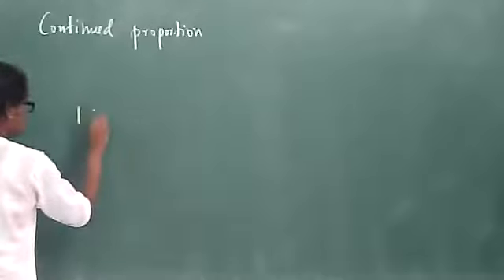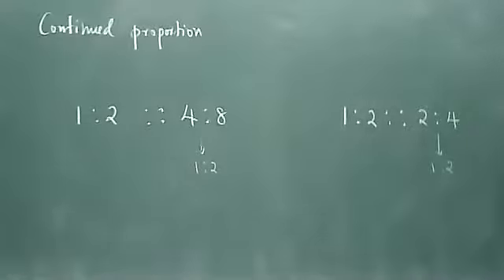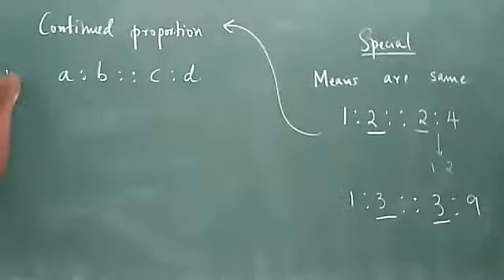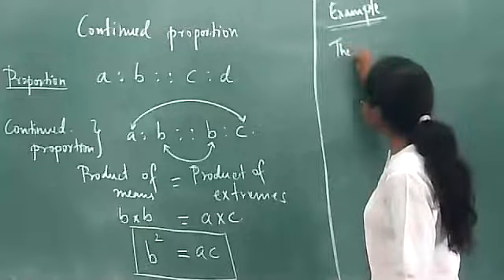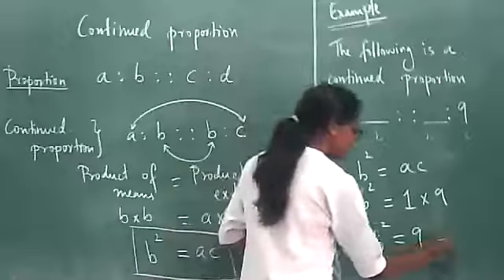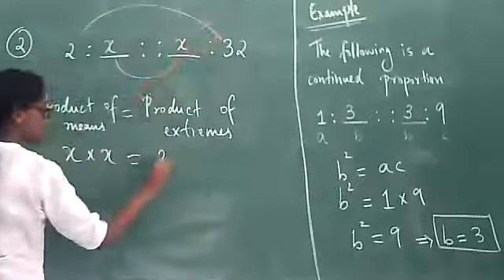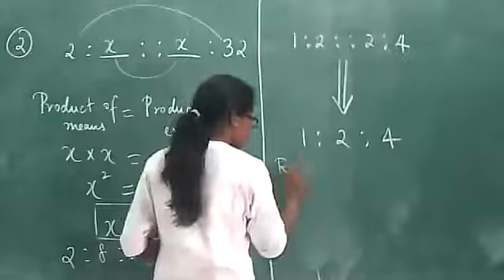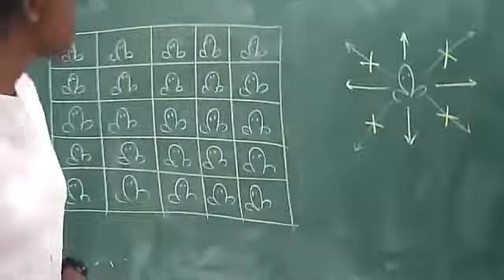8 9 2020 Continued proportion and hint for the frog puzzle